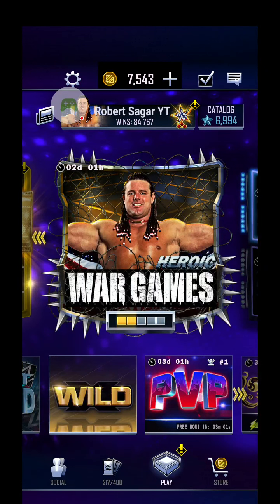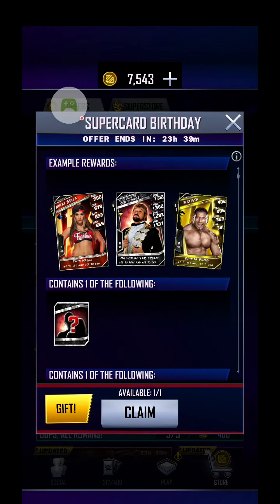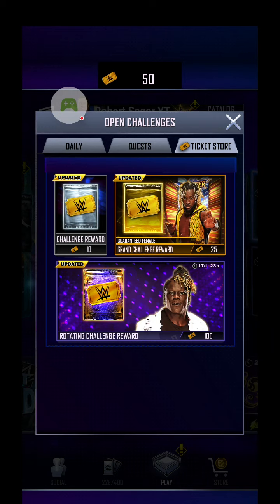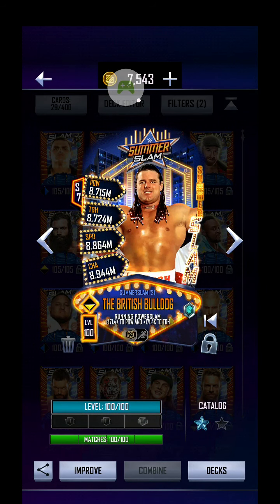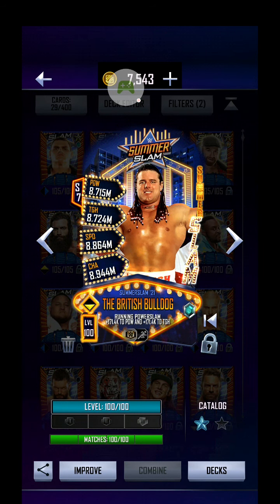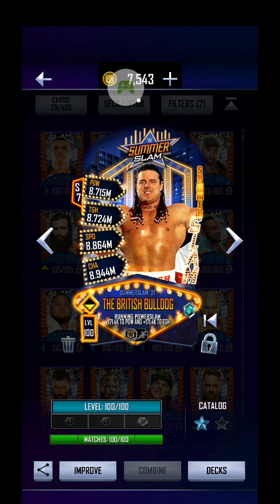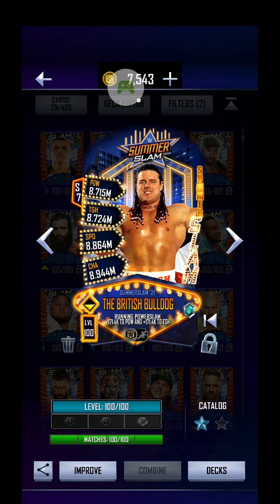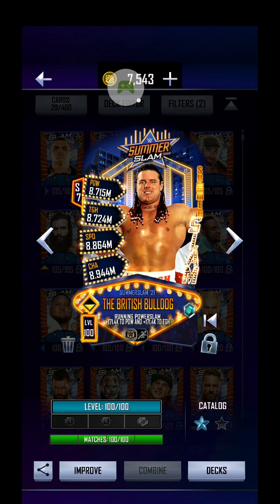WWE SuperCard SS21 TBG Rewards, Grand Challenge packs, Big Bundle and Oops all Roman packs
Drop me a follow on discord RobertSagarYT #2686 and on Twitter RobertSagarYT

Feel free to drop a message ingame for a chat and let me know how you are progressing ingame with latest pulls etc.